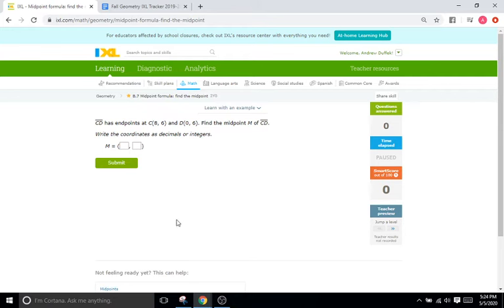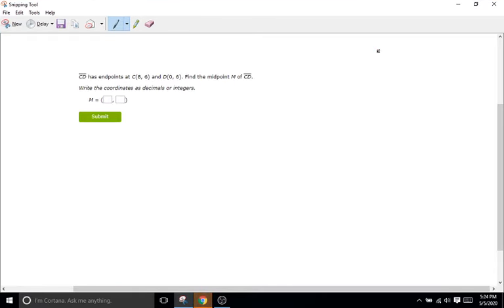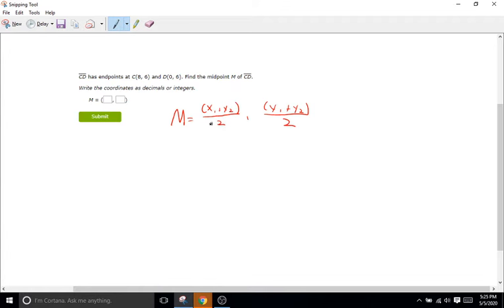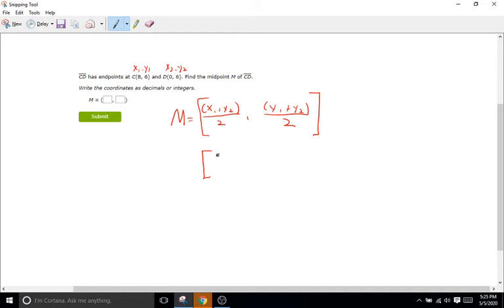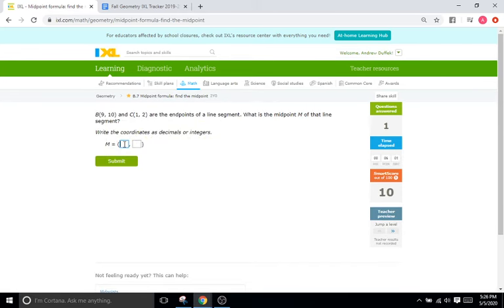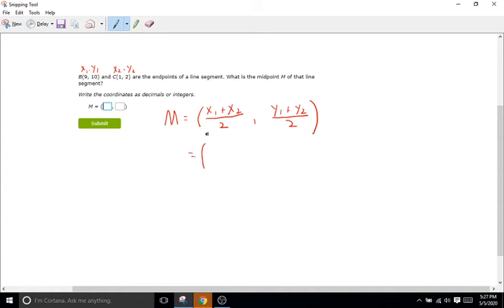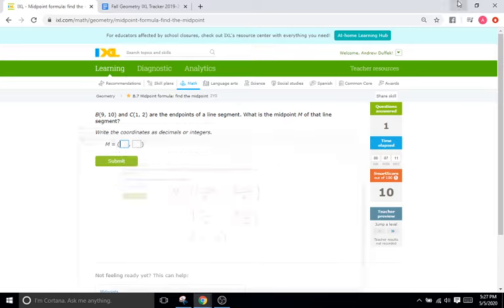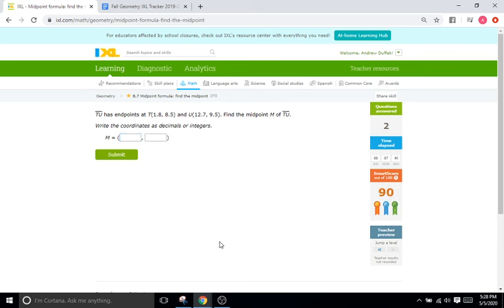IXL B7: Midpoint Formula: Find the Midpoint (Geometry)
IXL B7